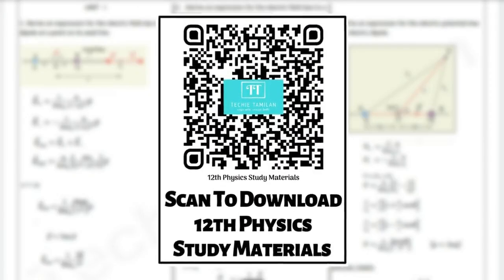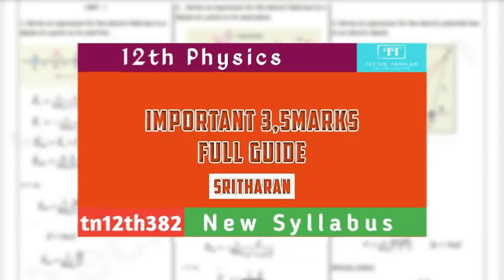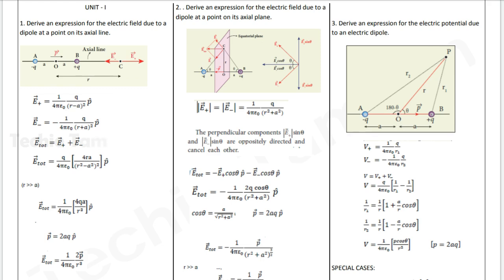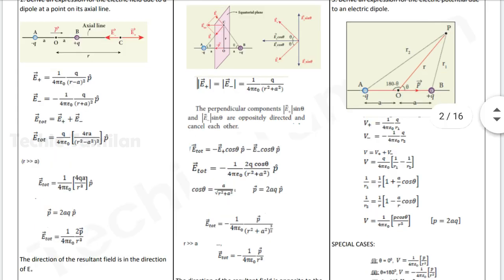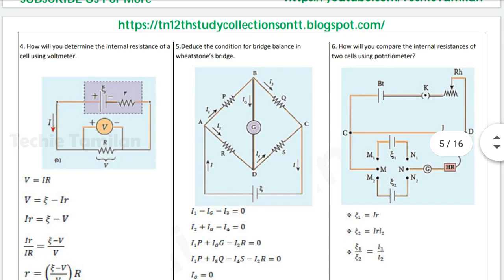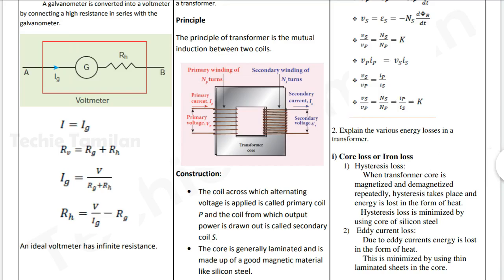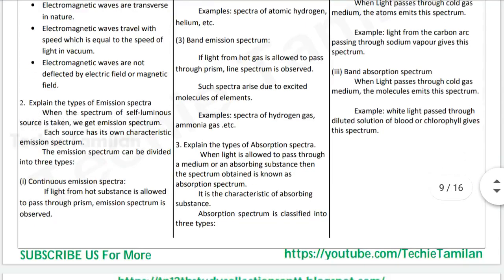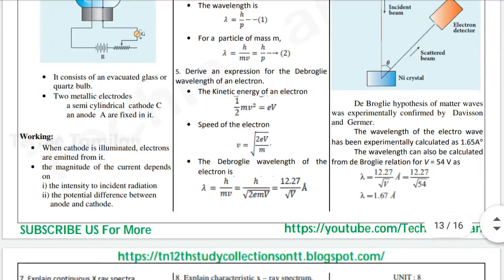12th Physics Volume 1 & 2 Important 3,5Marks Full Guide (Tamil & English Medium)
(PDF Links At The End Of The Description)

PDF Links For Material In This Video :-
⚡ Material Name : 12th Physics Volume 1 & 2 Important 3,5Marks Full Guide (Tamil & English Medium)
⚡ Material Codes